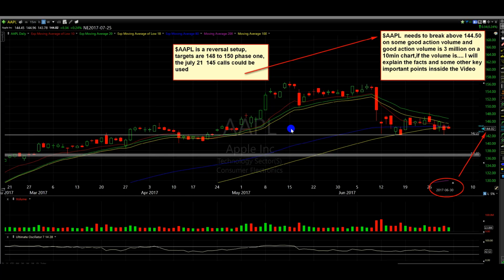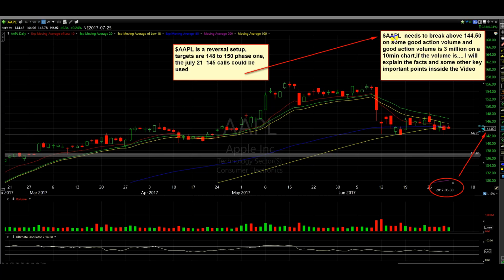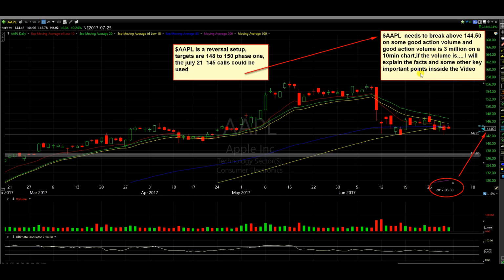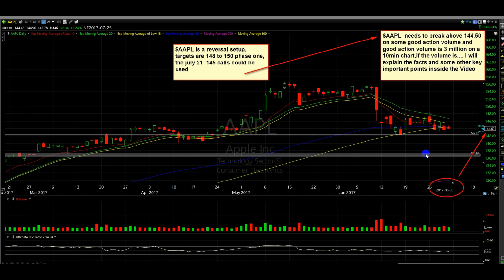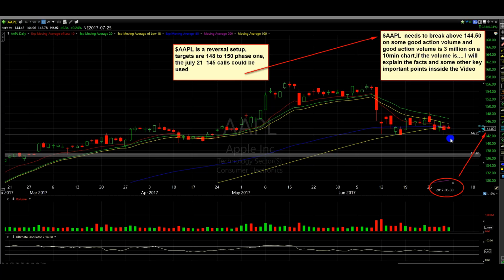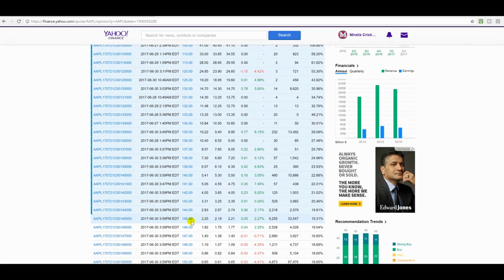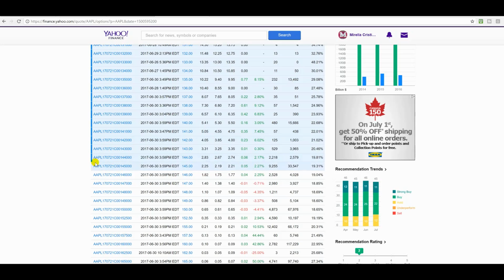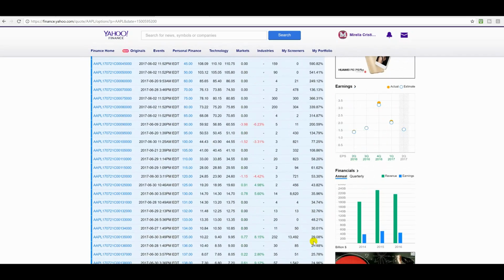HOW TO TRADE OPTIONS FOR 100% TO 200% GAINS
I explain a reversal options plan for $AAPL, In this video I explain the facts confimation is key in order to engage,I will also post if $AAPL confirms this plan but if you listen to the instruction carefully you should be able to decide for yourself,I make these videos so you can witness the power of strong analysis  . The key is a good setup but confirmation  is also important in order to put the odds in your favour. My confirmed plan within a small selction of picks bat out huge wins over 80% of this time